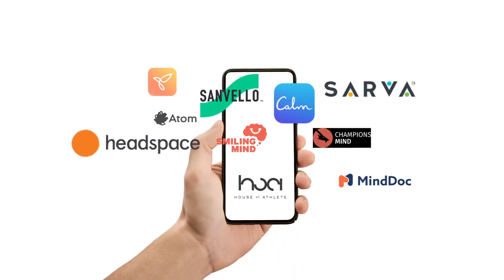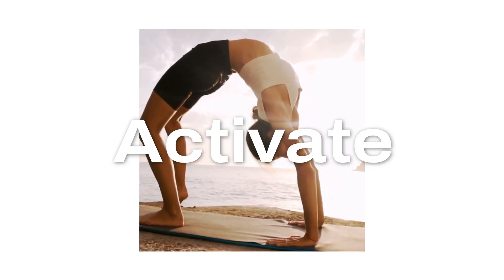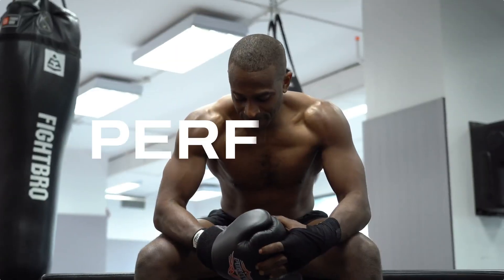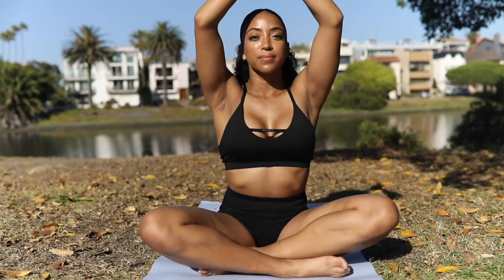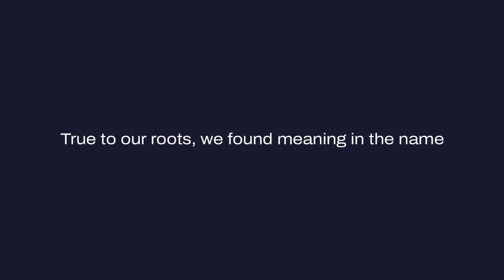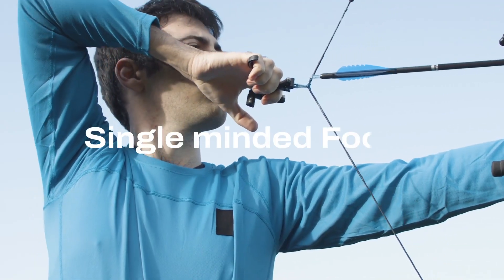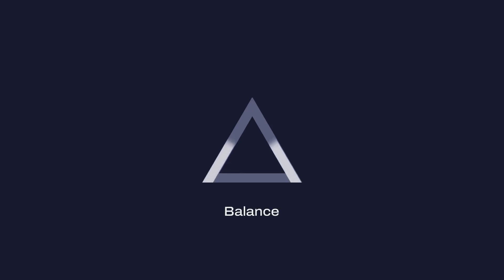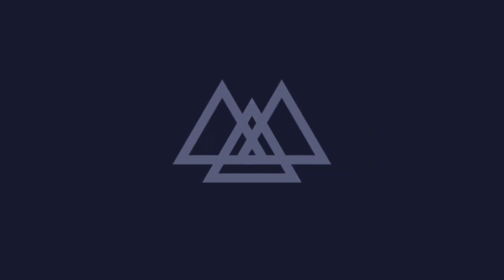Branding Case Study for Asva | tingtube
TING is a fully integrated creative and digital advertising agency established in 2009. We’re a 450+ member team with offices in Mumbai, Chennai, Kochi, London and representatives in Bengaluru & Hyderabad.

Our services encompass everything from creative design, branding, packaging, ATL/BTL, responsive websites, mobile & tablet applications, SEO/SEM, digital marketing, social media, e-commerce portals, visual merchandising animated, videos, and digital strategy.

We have extensive experience working across various industries. Our clients include well-known brands such as Reliance Jio, Amazon business, Sun TV network, and more.